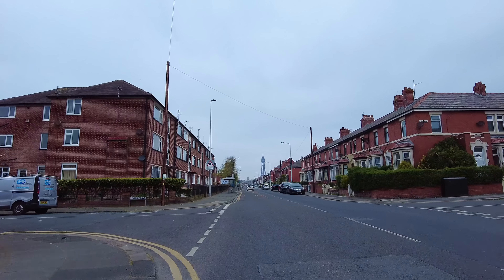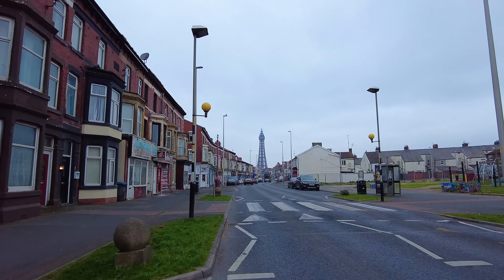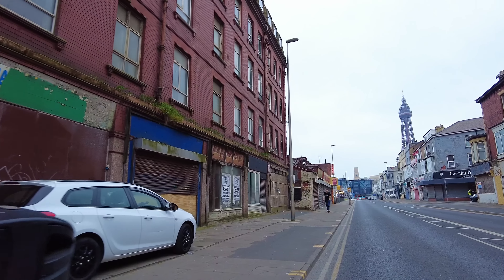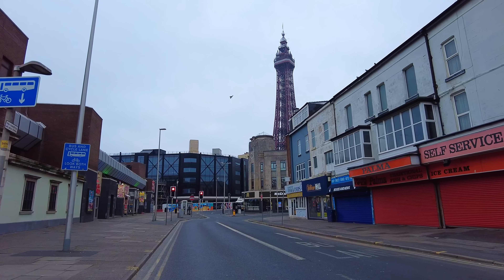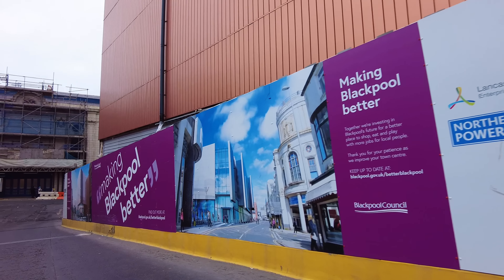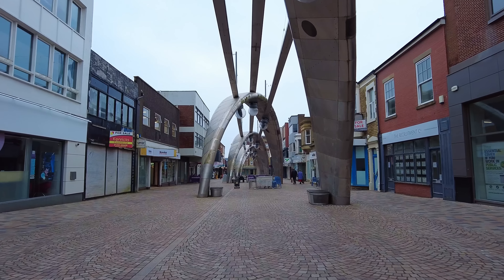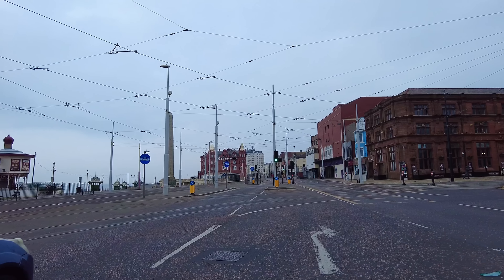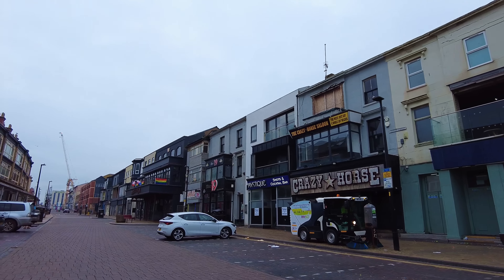Early Morning in Blackpool: The Clear up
I take a trip into Blackpool town centre to check on the condition of the streets after the young farmers partying the night before. Filmed on Saturday April 29th.

Panasonic S5II
DJI Osmo Pocket 2
RØDE Wireless Go II Mic (Search Amazon Store)
DJI Osmo Mobile